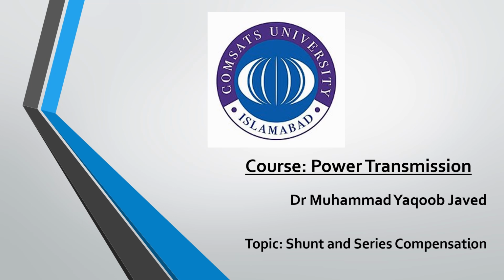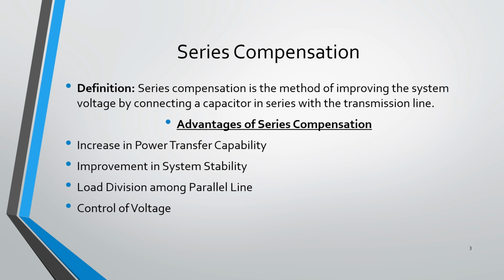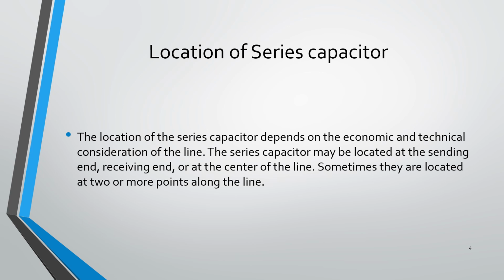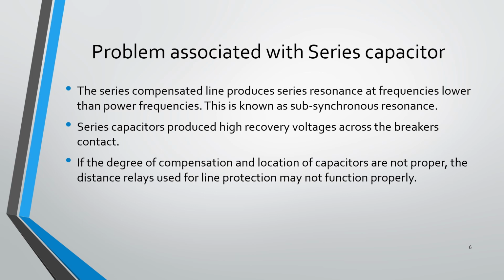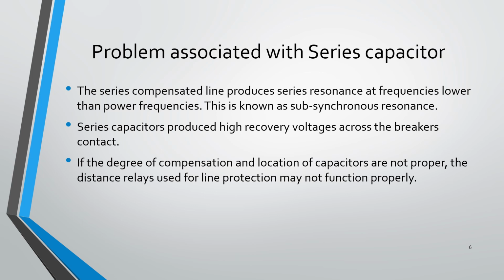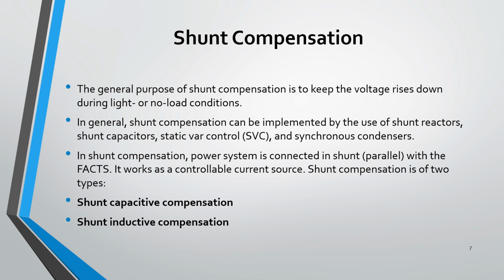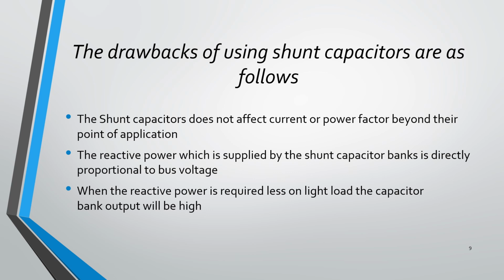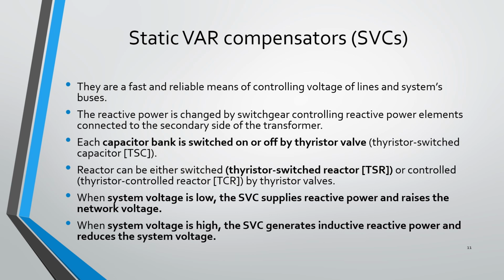Series Compensation and Shunt Compensation in Power Transmission Line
In this video, you will understand the concept of compensation, the need for compensation, and types of compensation. How to use series and shunt compensation in power system